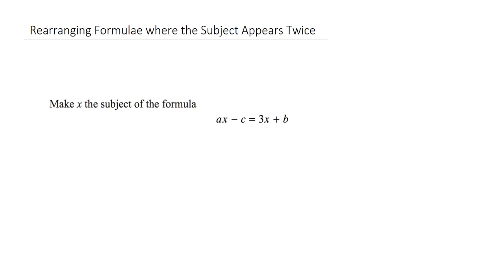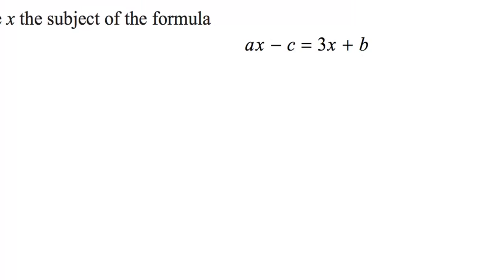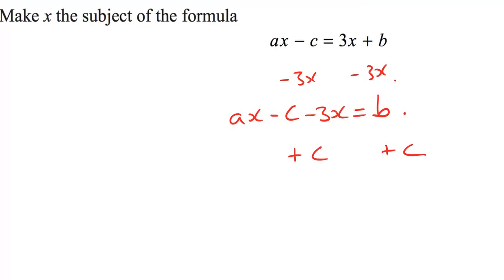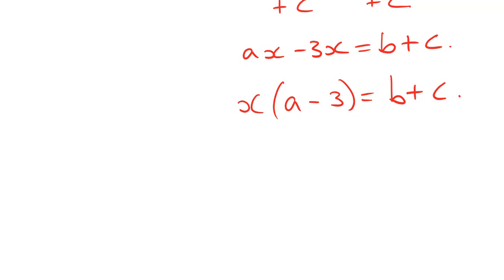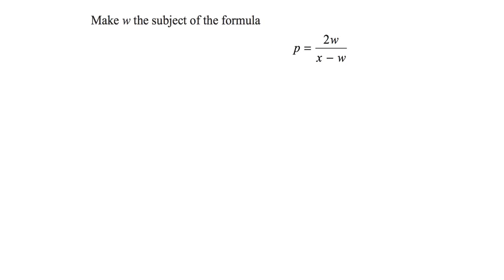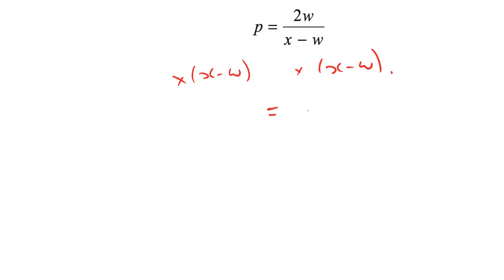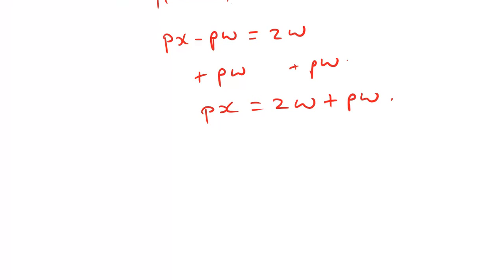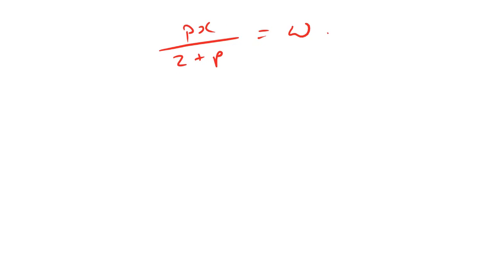Rearranging Formulae where the Subject Appears Twice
In this video, examples are given on how to change the subject of formula if that variable appears twice.